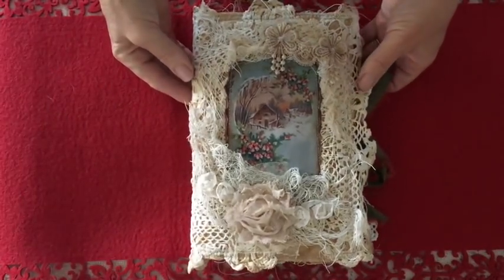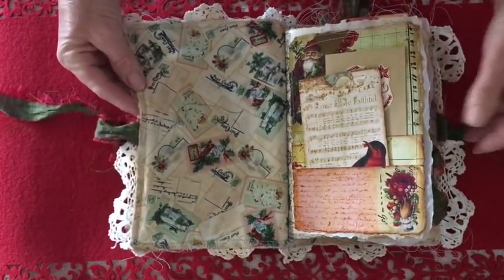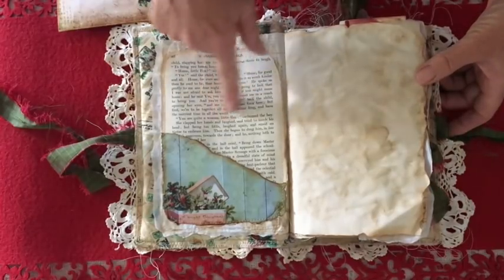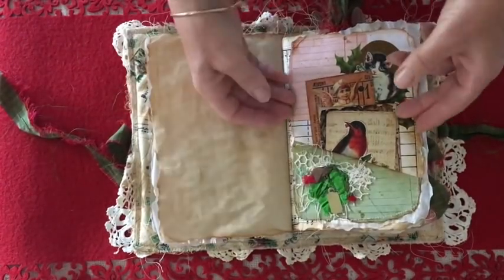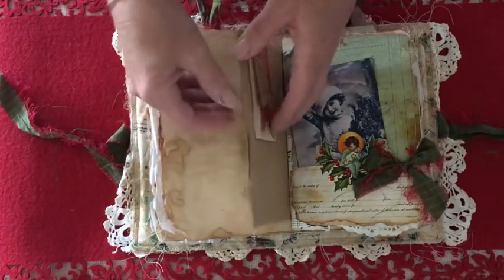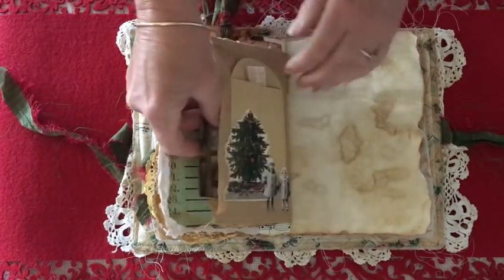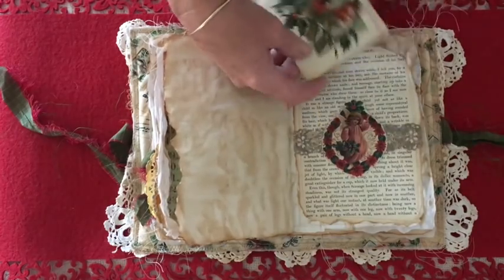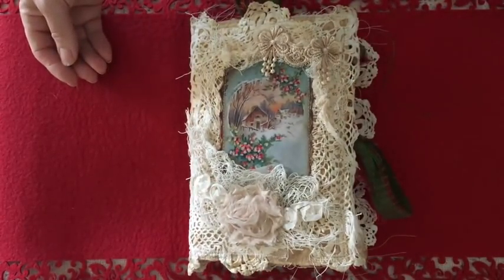Grungy Christmas JJ (sold)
My take on grunge and Christmas.  Particular thanks go to Sigita, Annelis and Kay Comer for their inspiring work (channels linked below).  This journal has a fabric cover which measures 6 x 9 inches and there are 8 full sized pages, 1 half page and one bag which is folded as a page.  Digitals used are from Tsunami Rose and Calico Collage.